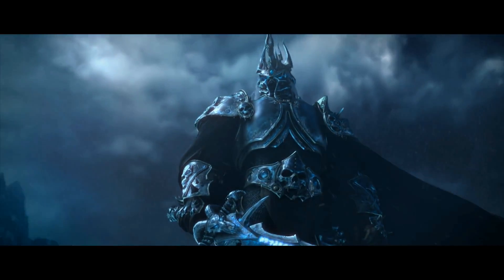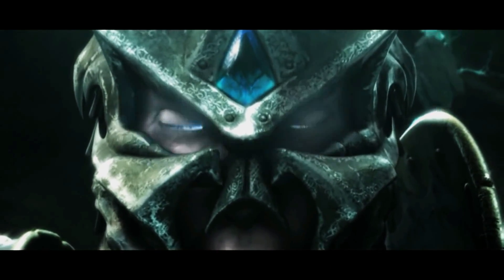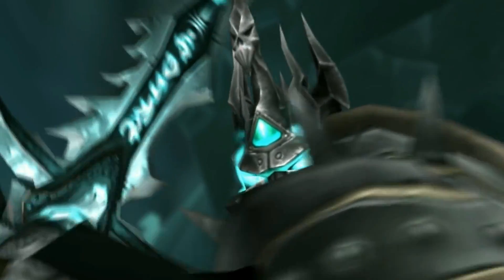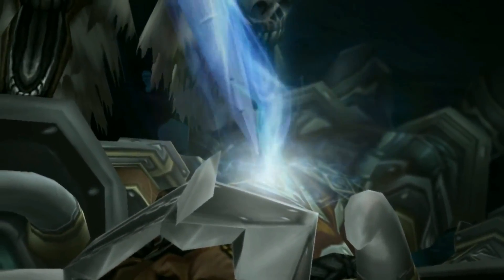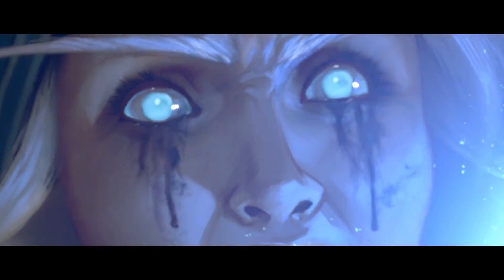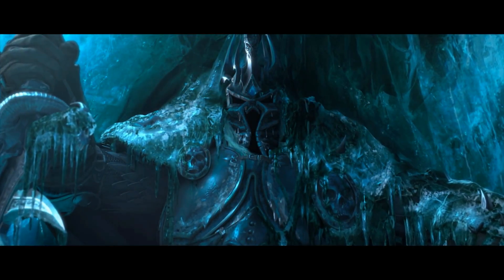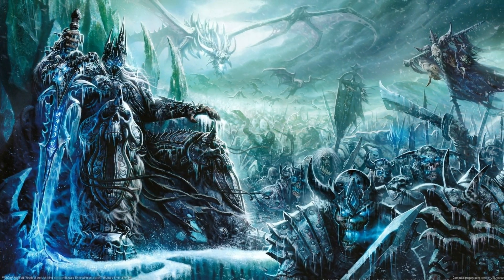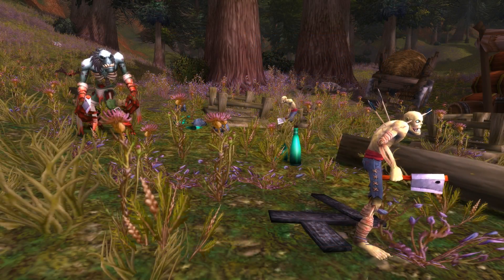How Powerful Is The Lich King & Frostmourne? - Warcraft Lore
If you are into LEGO reviews and Star Wars Lore videos, here's the link to our first channel The Scoundrel's Cantina

v=hygAmfJzWzk&list=PLfCIF9FD2ZKR-Qr3ORvMRJvEZ9oXD5o19

- World Of Warcraft Wrath Of The Lich King - Login Music
- World Of Warcraft Wrath Of The Lich King CInematic Trailer Music
- World Of Warcraft - Ebon Hold Battle Music
- World Of Warcraft Catacylsm Cinematic Trailer Music

Remember guys: No matter how lost you are, the Innkeeper will always show you the path, God is awesome! ;)